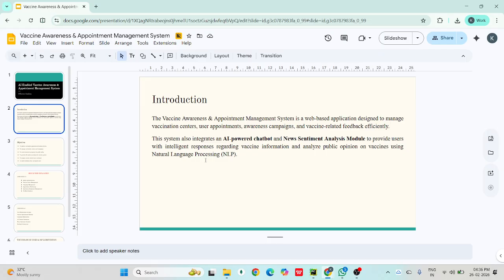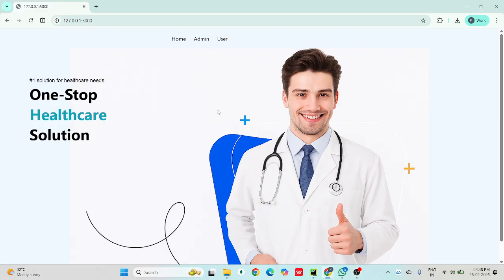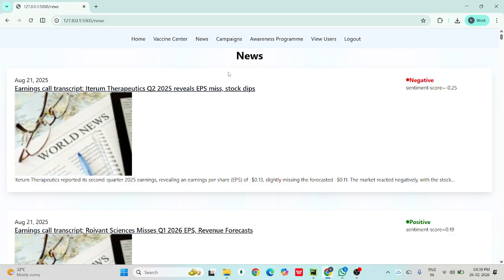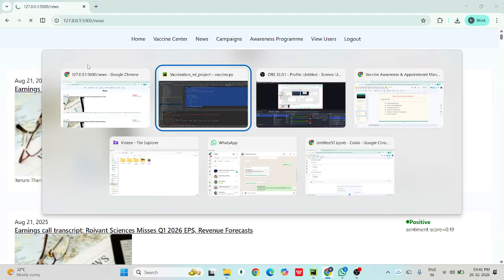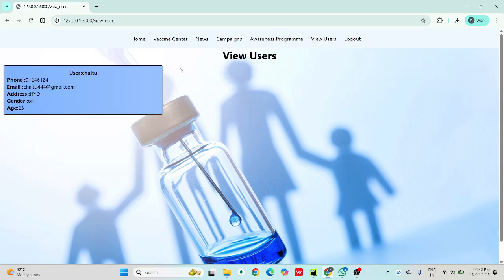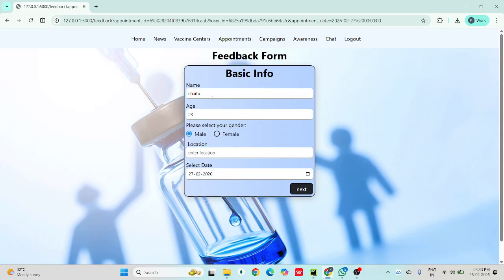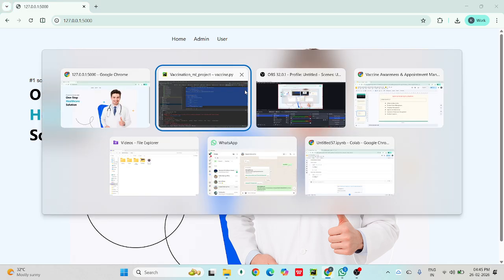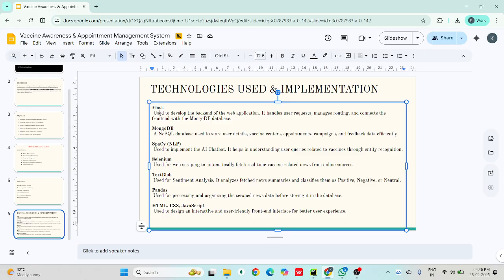Vaccine Appointment Management System | Flask + MongoDB + NLP Project|chatbot|sentiment analysis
📌 Project Title: Vaccine Awareness & Appointment Management System

The Vaccine Awareness & Appointment Management System is a web-based application designed to digitize the vaccination process and improve public awareness. This system helps users book vaccine appointments online while allowing administrators to manage vaccination centers, campaigns, and awareness programs efficiently.

🚀 Key Objectives:

To digitize vaccination appointment booking

To manage vaccination centers and campaigns

To create public awareness programs

To provide AI chatbot assistance for vaccine queries

To analyze vaccine-related news sentiment using NLP

To collect and analyze feedback from vaccinated users

👨‍💼 Admin Module Features:

✔️ Admin Authentication
✔️ Vaccine Center Management
✔️ Campaign Management
✔️ Appointment Monitoring
✔️ Awareness Programme Management
✔️ Feedback Analysis

👤 User Module Features:

✔️ Vaccine Appointment Booking
✔️ Campaign Registration
✔️ AI Chatbot Interaction
✔️ News Sentiment Analysis
✔️ Feedback Submission

🛠️ Technologies Used:

🔹 Flask – Backend development and routing
🔹 MongoDB – NoSQL database for storing user & appointment data
🔹 SpaCy (NLP) – AI chatbot implementation with entity recognition
🔹 Selenium – Web scraping real-time vaccine-related news
🔹 TextBlob – Sentiment analysis (Positive / Negative / Neutral classification)
🔹 Pandas – Data processing and organization
🔹 HTML, CSS, JavaScript – Interactive frontend design